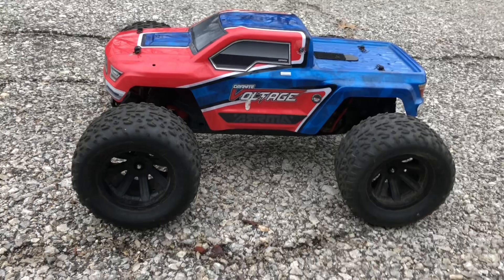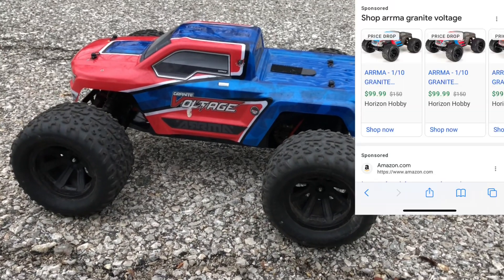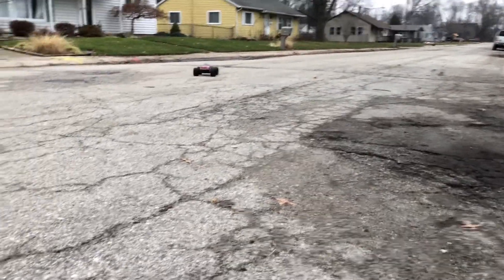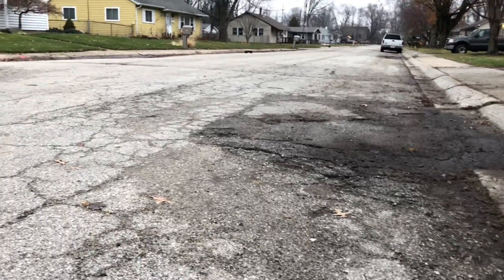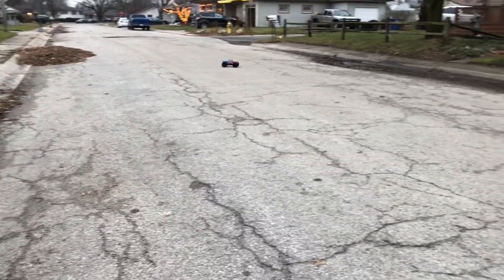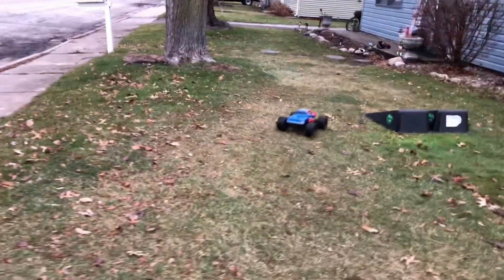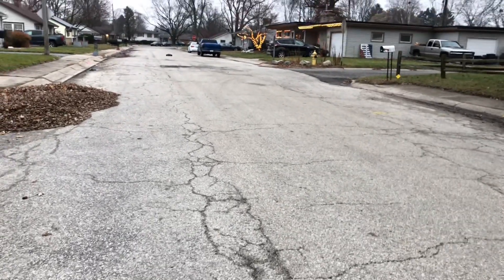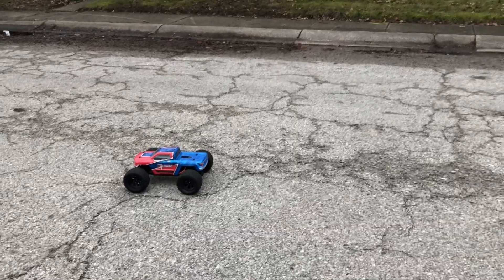$99 Best Deal for a 1/10 RC Truck - Arrma Granite Voltage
It’s back on Sale!! For $99!!

Arrma Granite Voltage
2WD 1/10 RC Truck